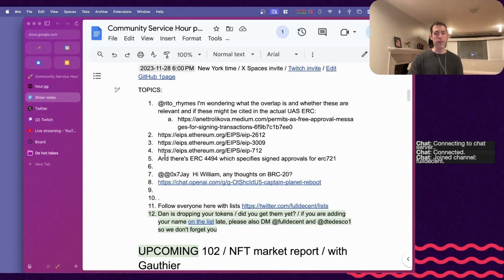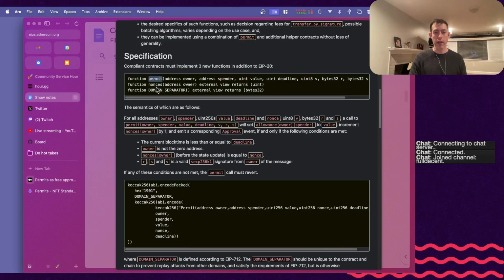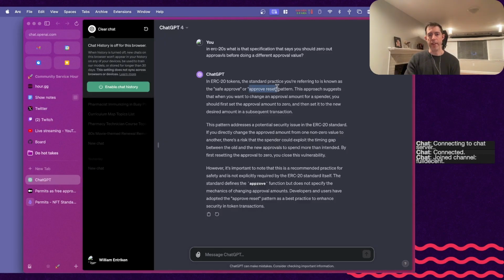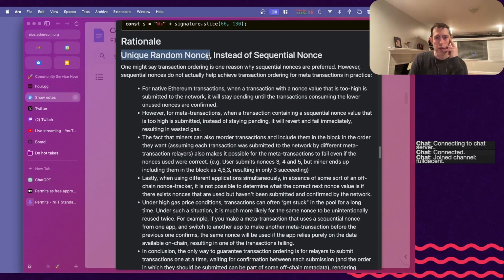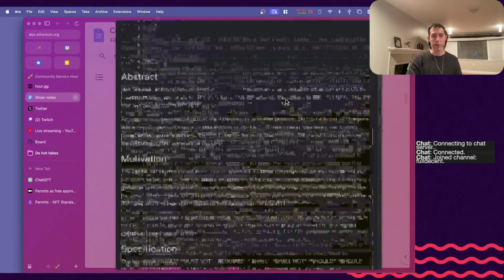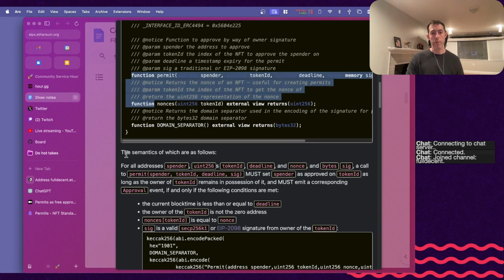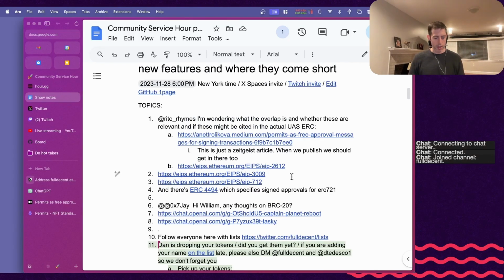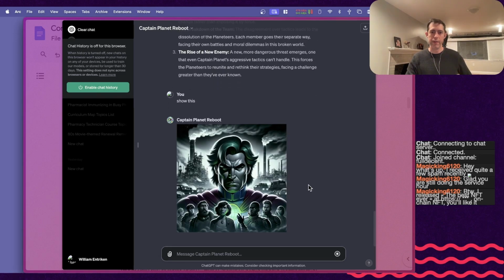103 / Token standards / looking at 2/721/1155 extensions and BRC-20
00:00 Intro
02:12 ERC-2612
04:03 Will Smith's wallet
07:14 3009
10:09 ERC-4494
14:13 ERC plus
14:59 BRC-20
16:22 Can BRC-20 ever be valuable?
18:07 Storybook ending

// with your cohosts William Entriken and Daniel Tedesco

MEDIA CREDITS
“Sentence photo” by creativeart @ freepik, modified.
“Scary Island” by Verified Picasso @ YouTube.
“Tech texture vector” by starline @ freepik, modified.
Motion graphics by Gisela Leyva